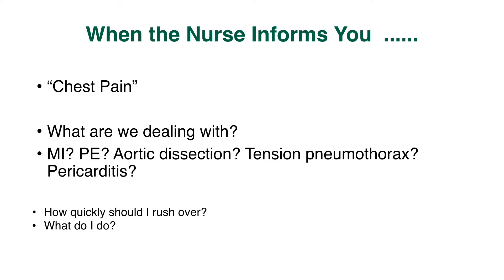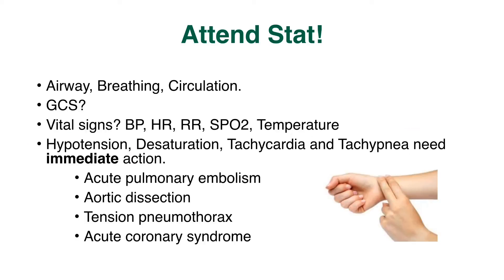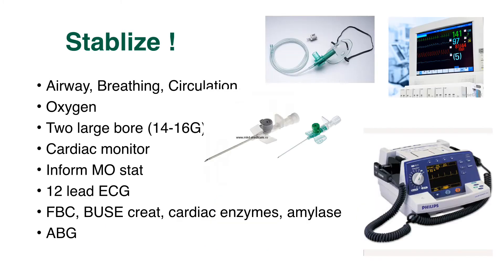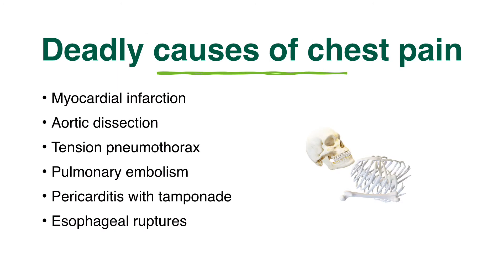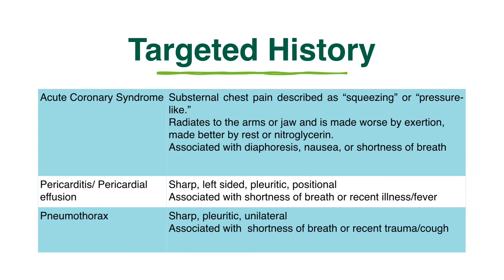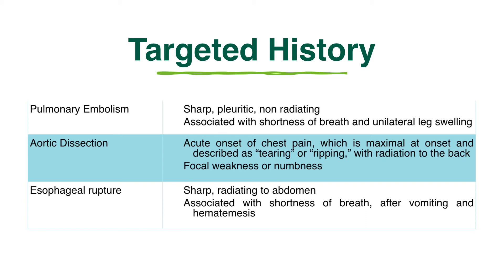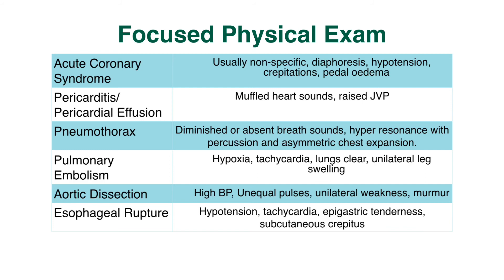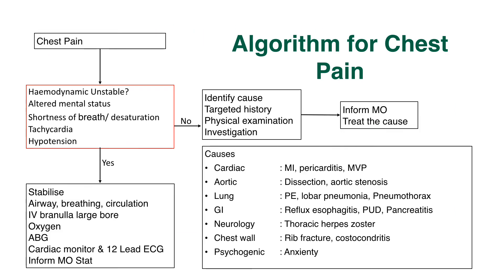Approach to Chest Pain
A guide to approach a common yet potentially fatal complain - chest pain. This video is made especially for those who are on call.